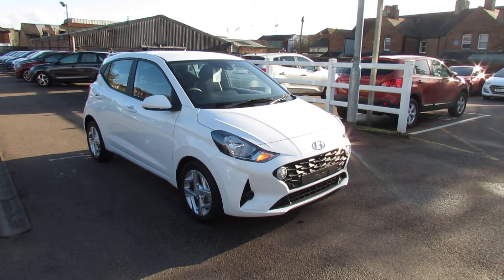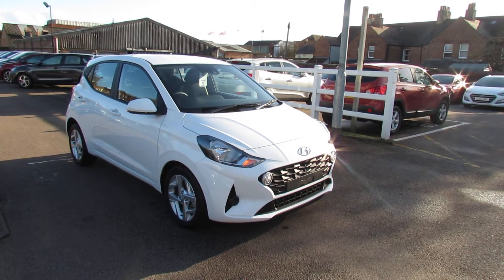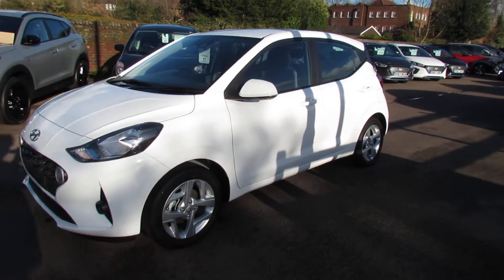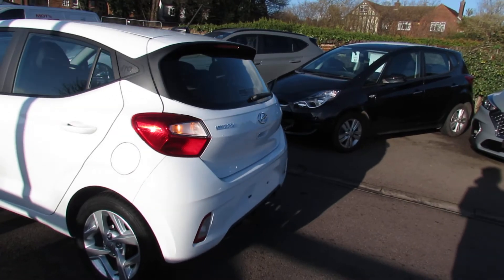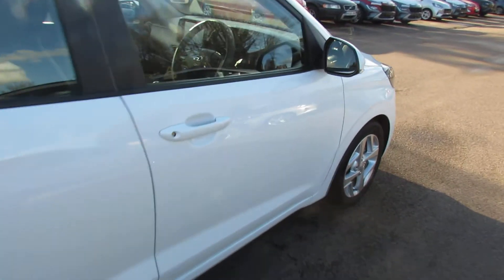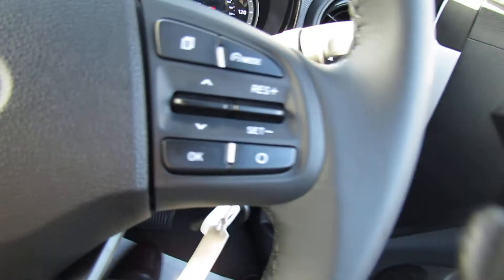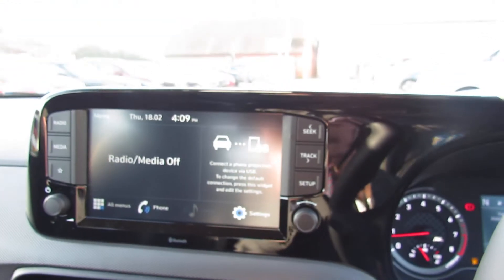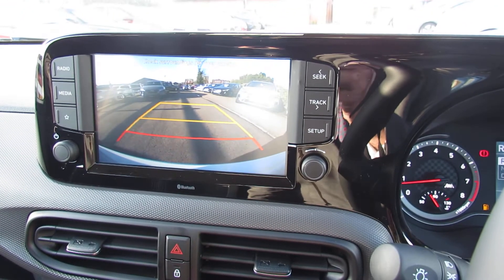N10795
i10 1.2 SE CONNECT AMT POLAR WHITE